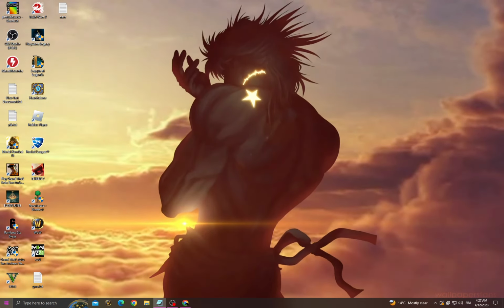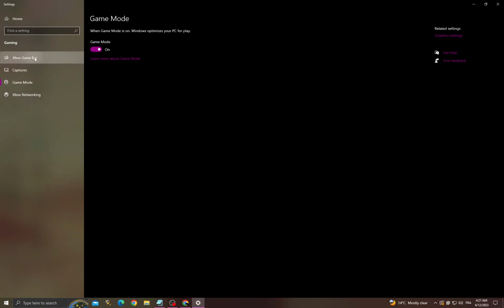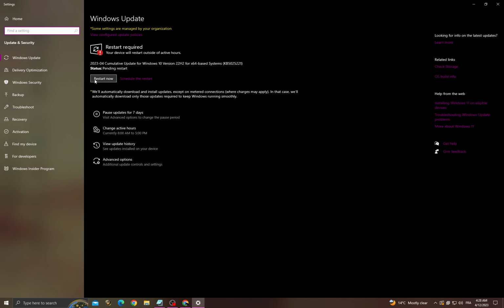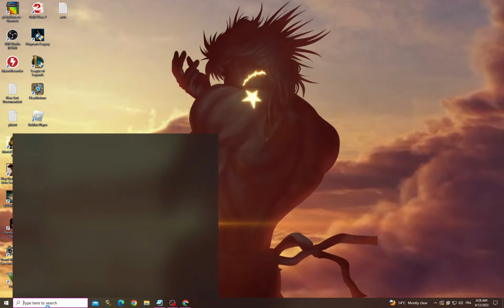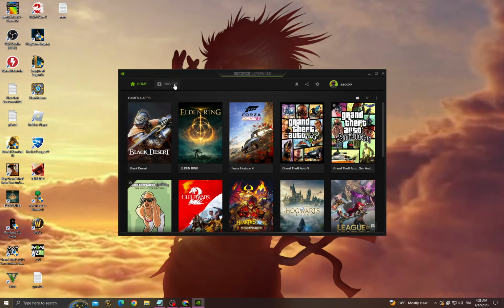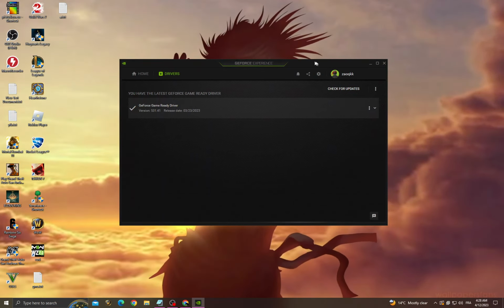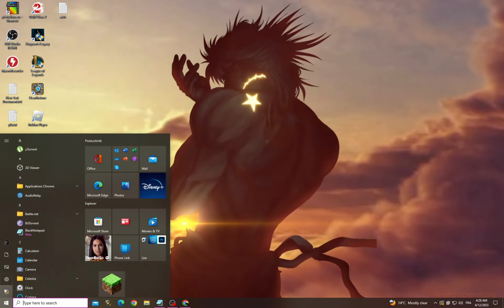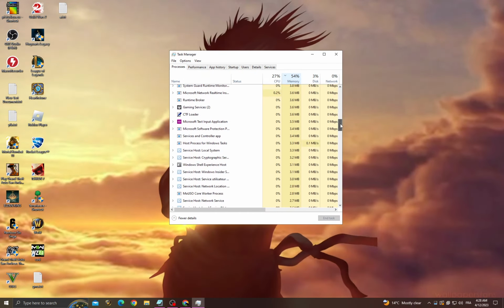Solve Dota 2 Error 127 issues | How to Fix Dota 2 Error Code 127 | 100% Working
in this video we discuss :